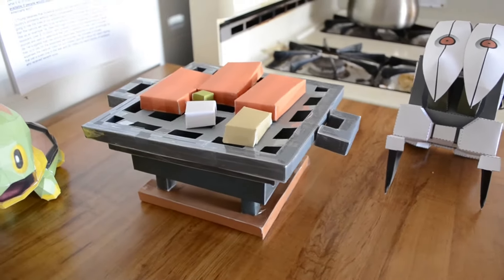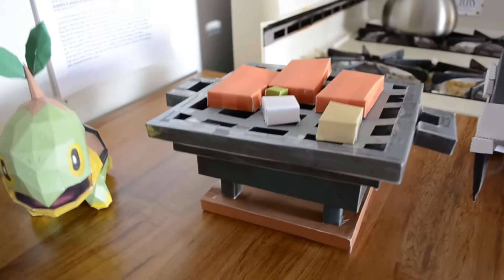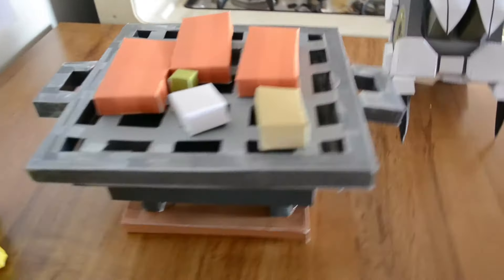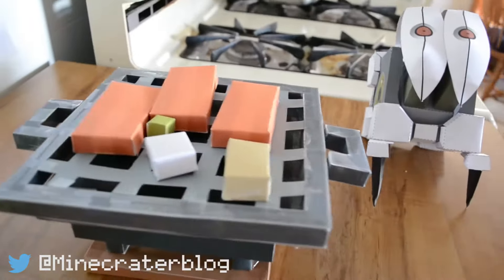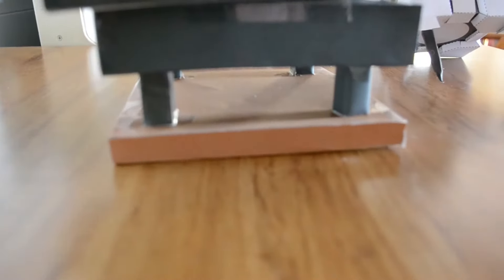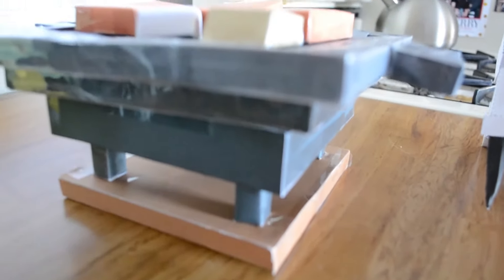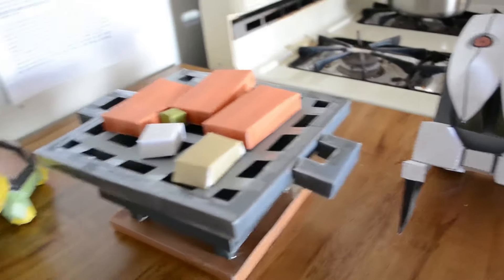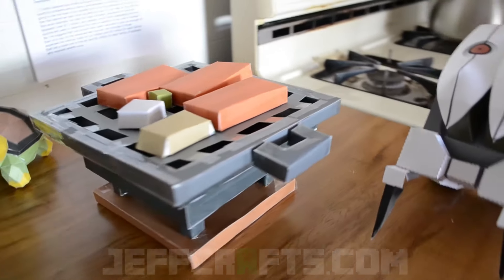[Desktop Buddy]: Korean BBQ!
This weeks is the Korean BBQ! Awesome to have sitting in your desktop :P